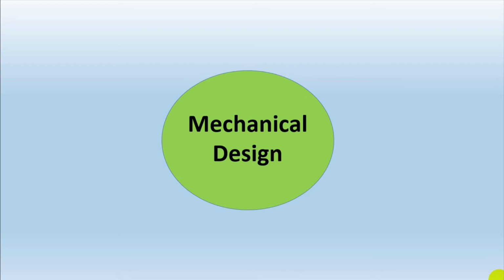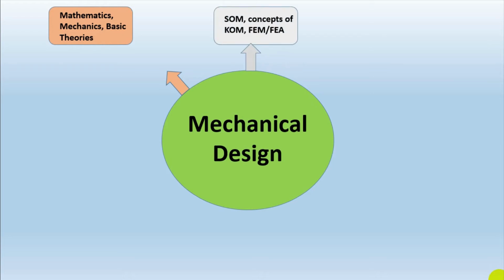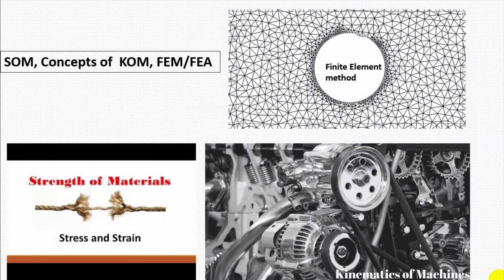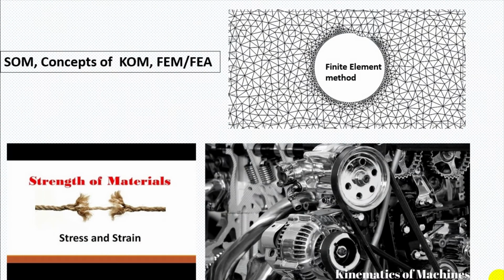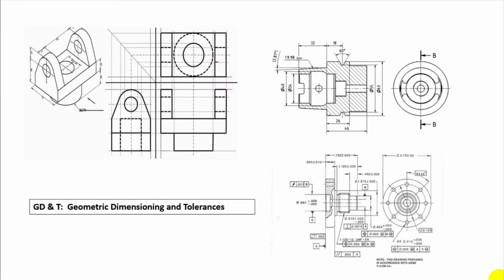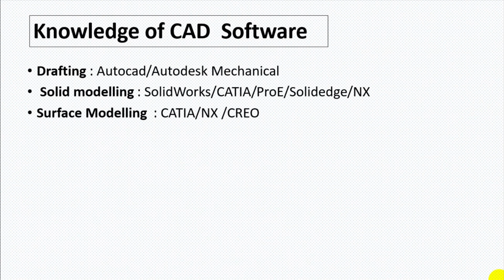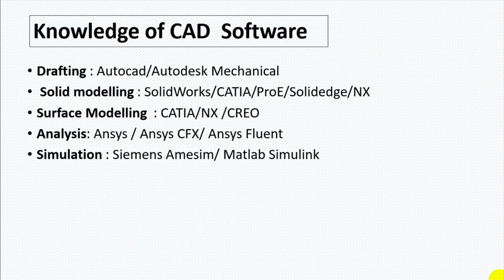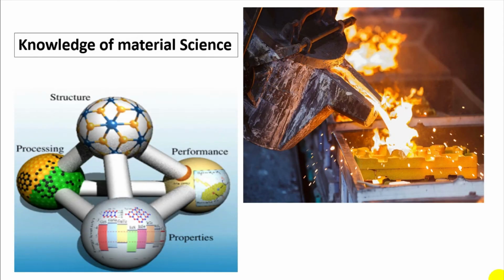How to Become Mechanical Design Engineer?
This video is related to the skills and knowledge required to become a good mechanical Design Engineer. I hope this will help to all the engineers and students who wants to work in this field.
I hope this video will help you all.
Your positive comments and recommendations are always recommended to me.